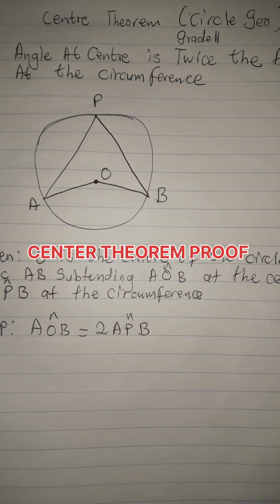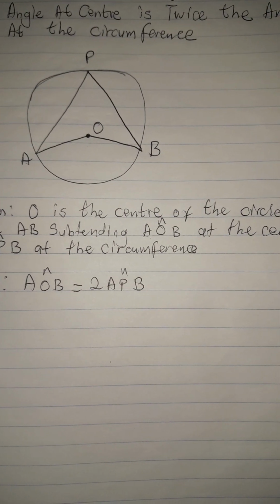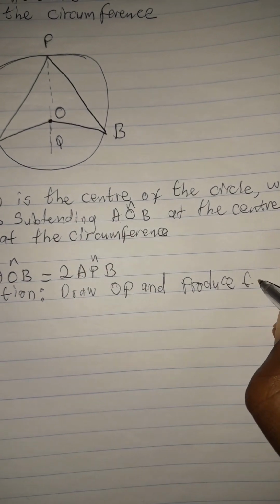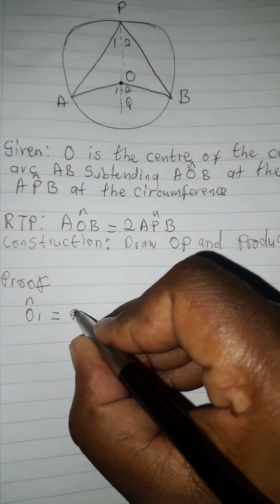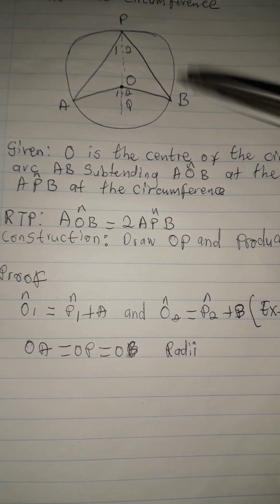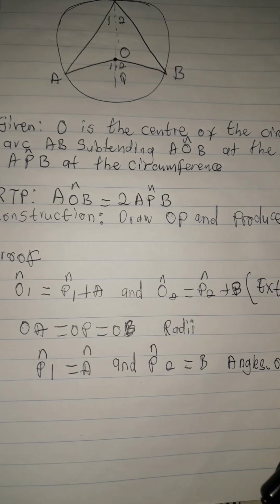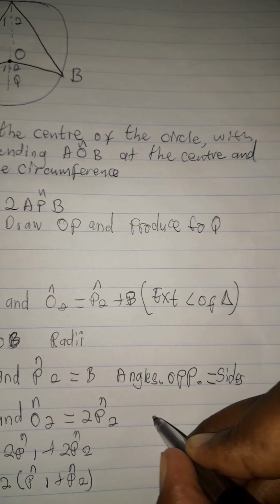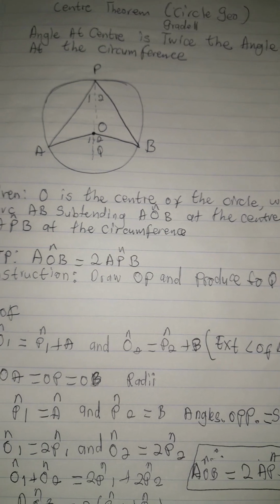Circle Geometry Grade 11| Angle at centre Proof